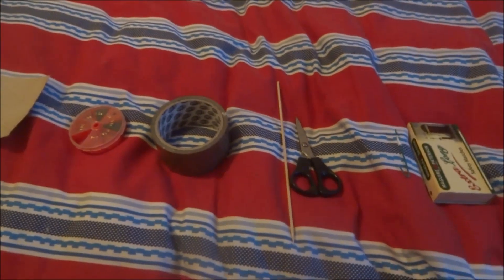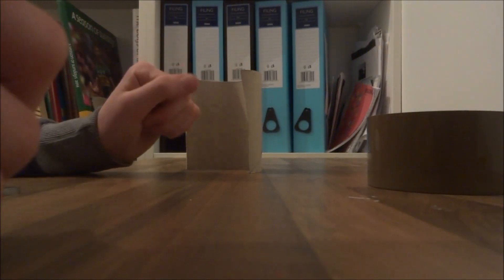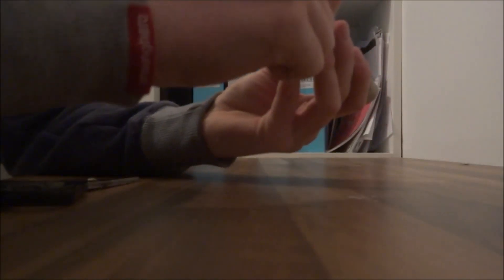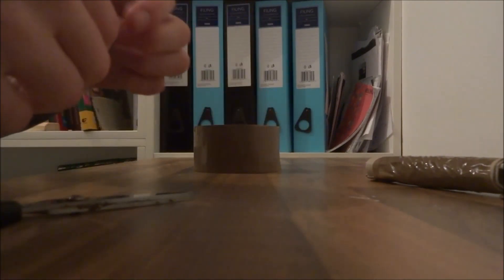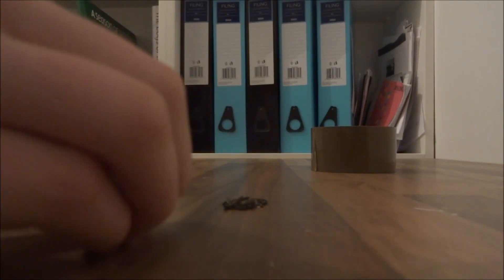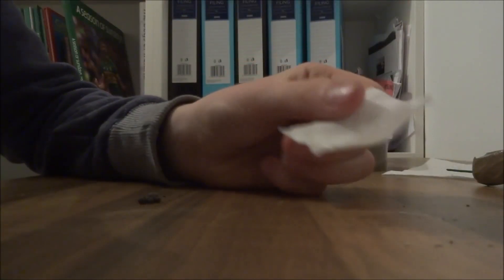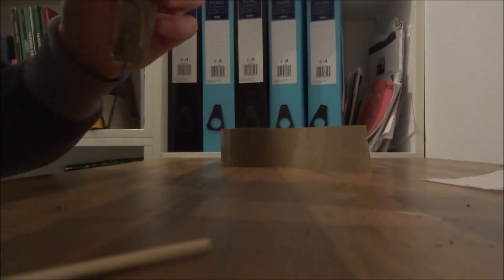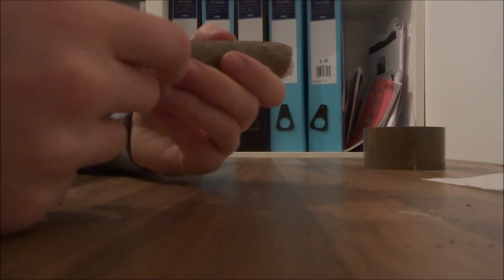How To Make a Mini 1 Shot Roman Candle Firework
How to make a roman candle type firework very easy!